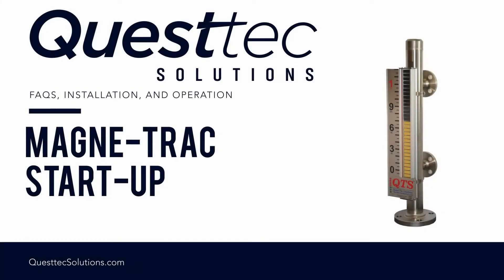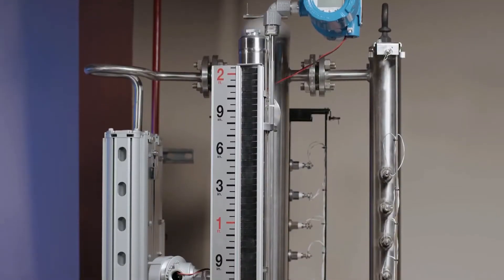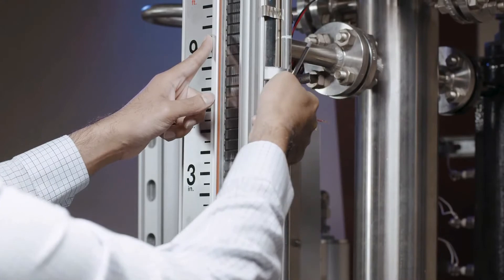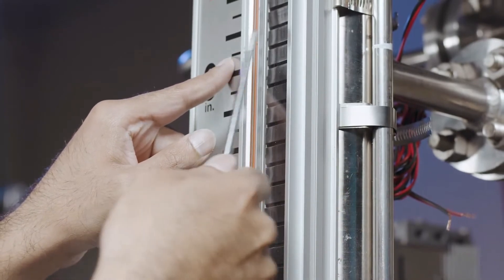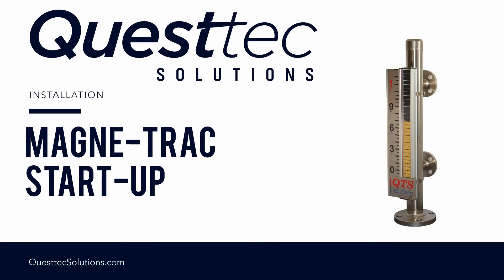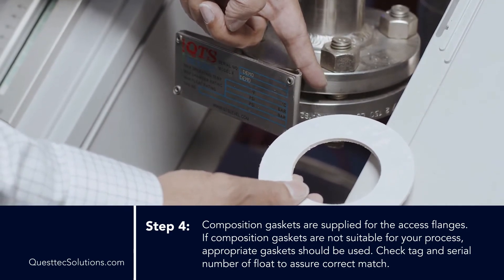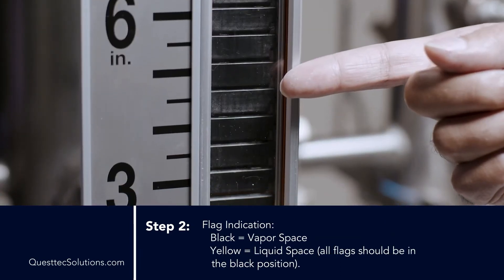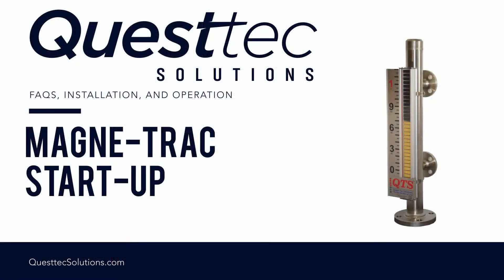Installation and Startup for the Quest-tec Magne-Trac Magnetic Level Gauge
The Quest-tec Solutions Magne-Trac utilizes a non-magnetic pipe chamber mounted directly to a vessel. The process connections from the chamber to the vessel act as an inlet and outlet that allow the liquid level in the pipe chamber to match the level in the process vessel. Inside the chamber, a custom designed float rises and falls with the level of the liquid in the chamber. A 360º magnet array within the float projects a magnetic field through the pipe chamber to an externally mounted indicator to provide a visual read out of the liquid level within the vessel.

The Magne-Trac™ level indicator is easy to install, low maintenance, and easy to view. Accessories include point level switches and transmitters to provide integration into plant control systems.

The Quest-tec Solutions Magne-Trac Plus combines the Magne-Trac magnetic level gage with the Bridle-Trac by pass chamber. It may be used with our VAR Partner E&H GWR or customer specified radar for redundant level measurement. The Magne-Trac Plus is recommended in applications that require both visual and electronic level viewing.

For more information on Quest-tec products, contact Automatic Controls of Virginia.